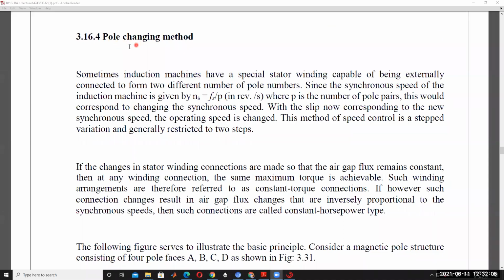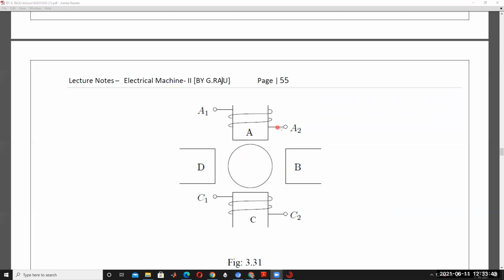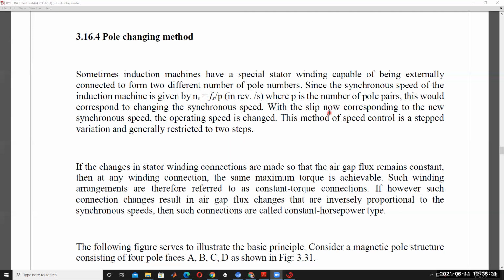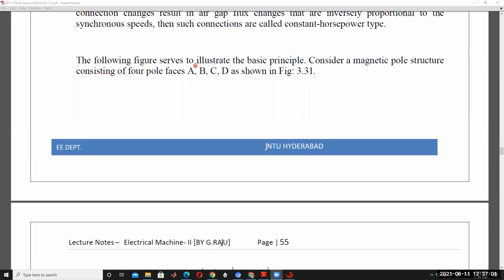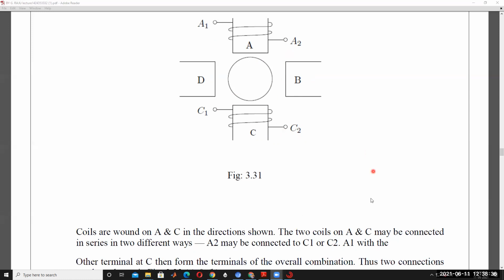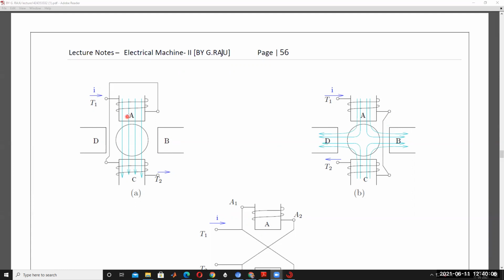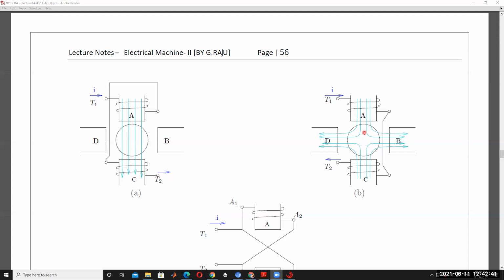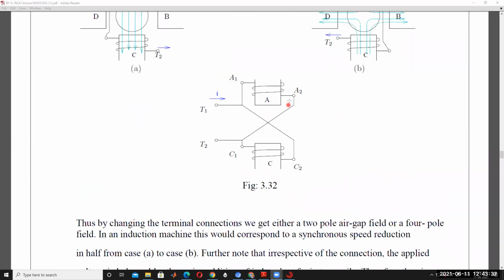LEC#62.POLE CHANGING METHOD OF IM